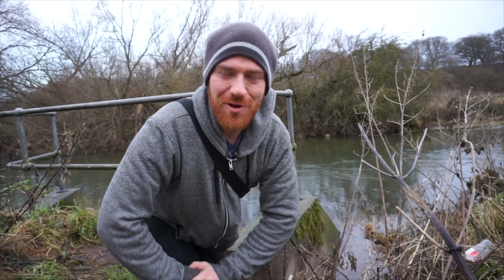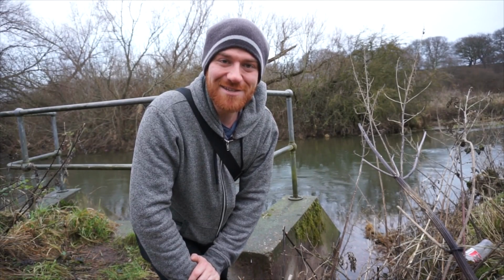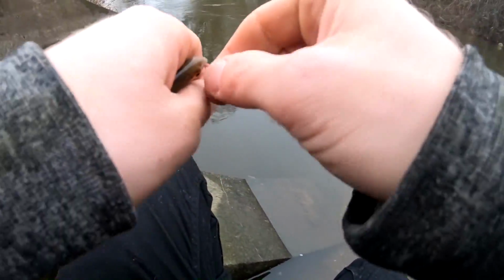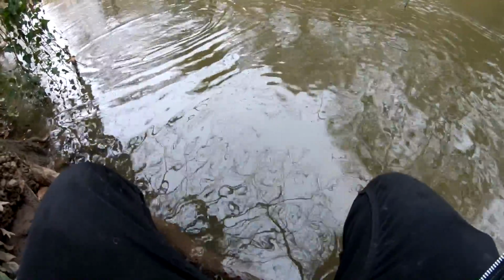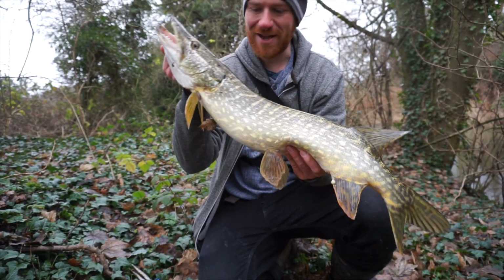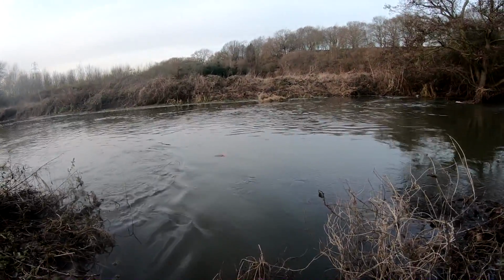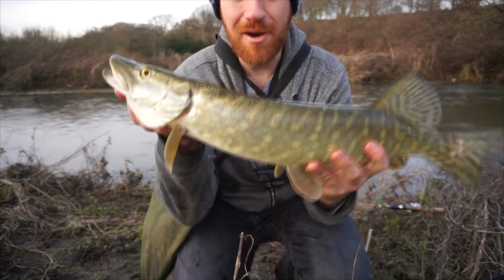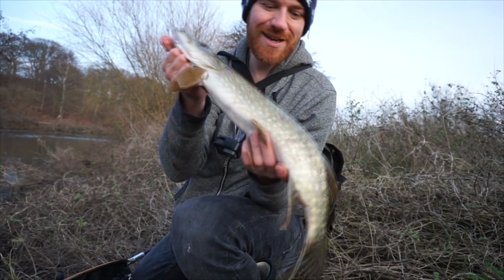Fishing a Sewage Plant Pipe. What Lives In Here?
This time i fished an area where a sewage plant pumps treated water into the local river through a narrow pipe under ground. What will i catch? bait fish? predators? Using light tack ticks and using maggots as bait we find out whats down there. Hope you guys enjoy!